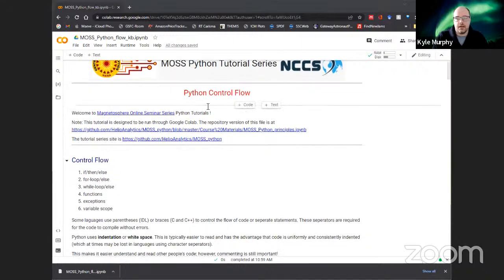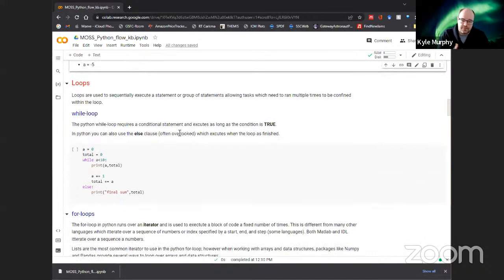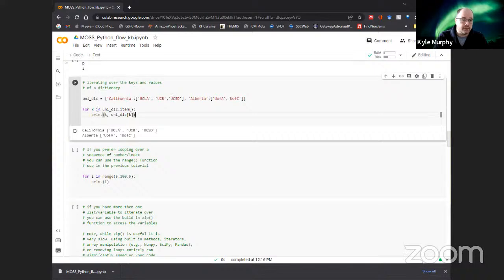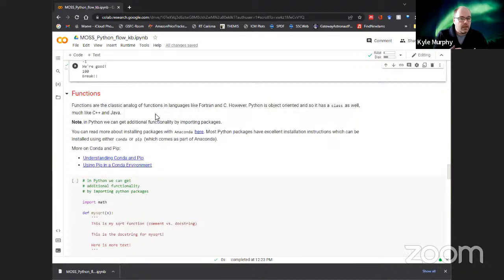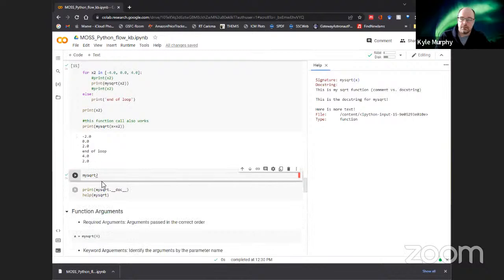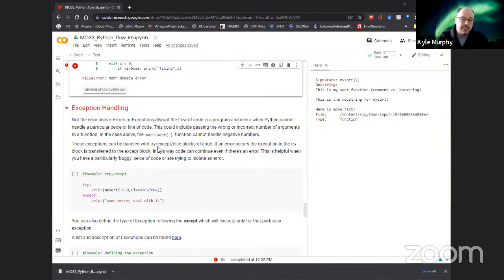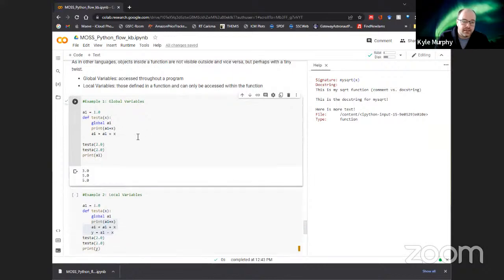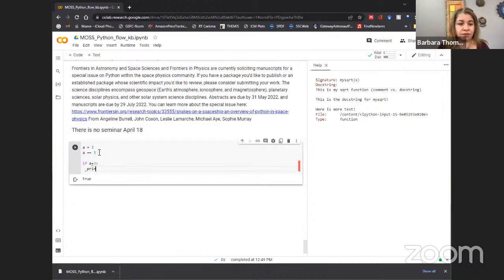Control Flow in Python - Kyle Murphy and Barbara Thompson